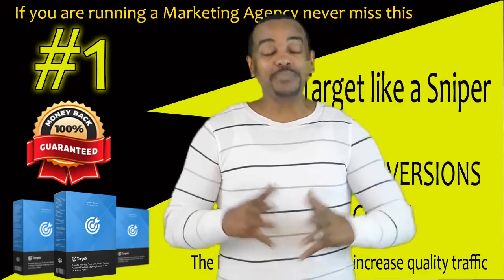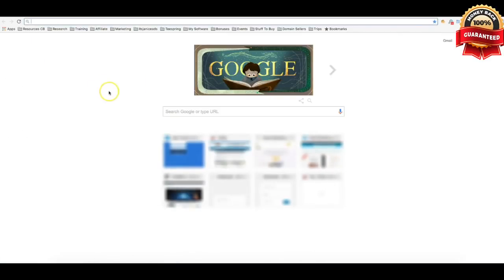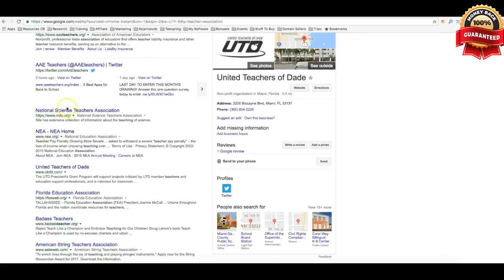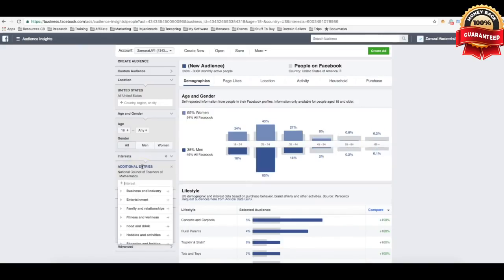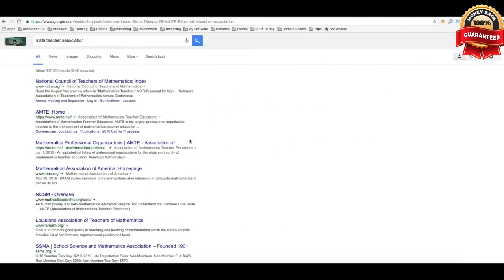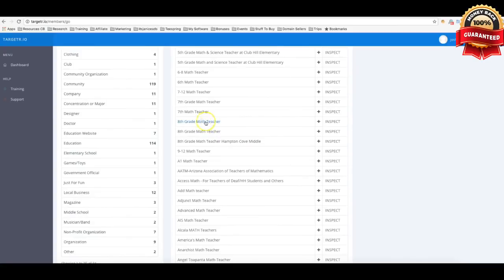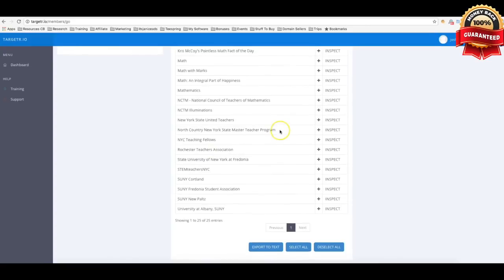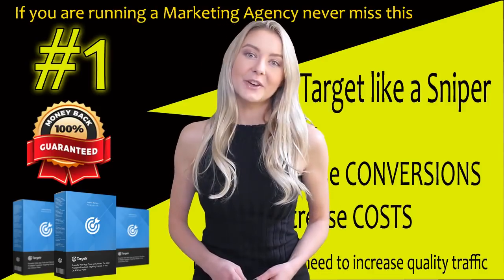Best Targeting Software - App - Best Targeting Software - Apps- Review -- Targetr - Software Reviews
“This is NOT Just A ‘Teespring’ Software - It’s A Targeted, BUYER-Traffic Software”
The best part is, this works for ANYTHING You’re trying to do online. It’s NOT just a Teespring software. Teespring was just my method of choice for this case study to monetize the traffic I was able to get.

The traffic you’ll be getting works for ANYTHING:
List Building
eCommerce Stores
T-Shirts
Digital Product Sales
Local Marketing
Content Marketing
Viral Marketing
Video Marketing
And Anything Else you're doing online...

It doesn’t matter what you’re trying to do online. The lifeblood of ANY successful business that’s using Facebook to get TARGETED, BUYER-traffic comes down to targeting the RIGHT people in order to get the BEST results.

And Once You're Equipped With My Software
You’re Gonna be Able To:
Find the MOST passionate groups of people on Facebook that are ready to BUY from you - and do it FASTER and easier than ANY of your competitors
Quickly and Easily Import Those buyer-interests into your ad campaigns to SKYROCKET your profit!
Quickly and Easily Lower your ad costs and skyrocket your margins by ONLY targeting the people that are TRULY interested in your products.
and much much more! Once you're able to get targeted, buyer traffic, the sky is the limit!
And You’ll Be Able To Do This In Just 3 Simple Steps:

Insert A Target Keyword Or Niche And Hit “Start”

Cherry Pick From The BEST and most profitable interests that my Web-App Delivers To You On A Silver Platter

Load Up Your Campaigns with Your Newly-Found, BUYER Interests and Watch Your Profits Skyrocket!

Allow me to introduce you to Targetr
How to target facebook ads